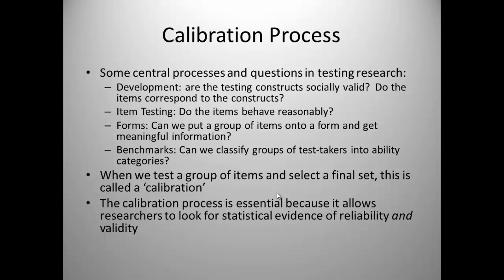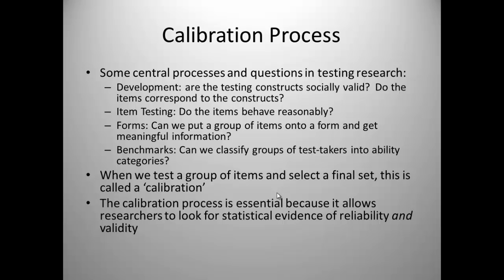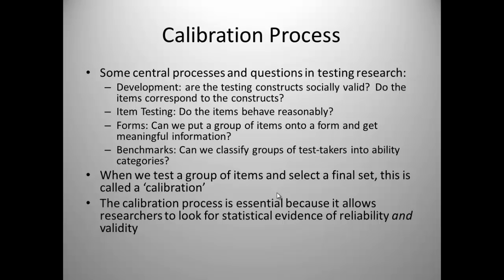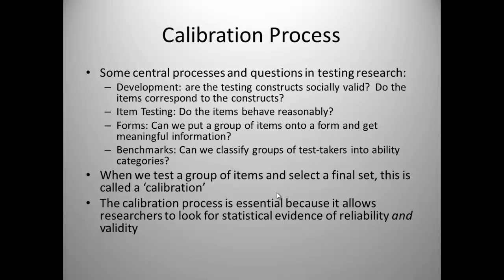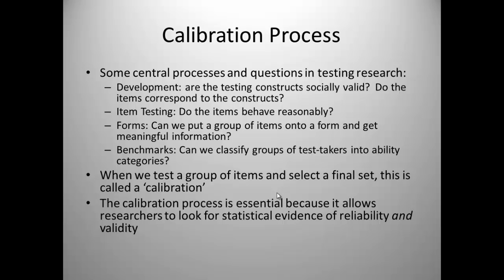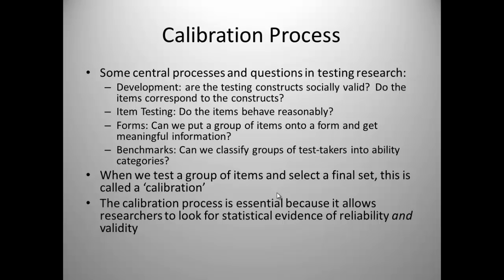UNE EdD 803 Module 6 6